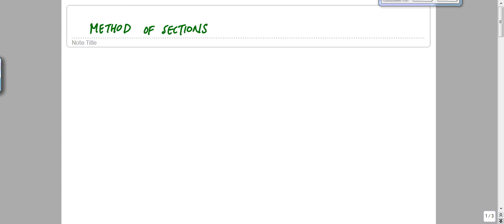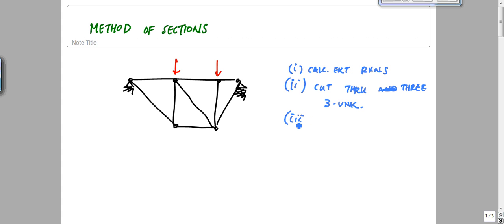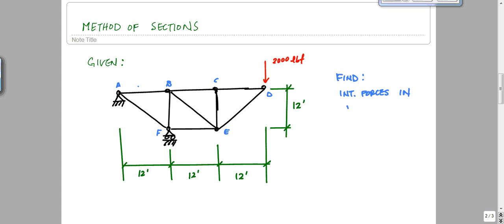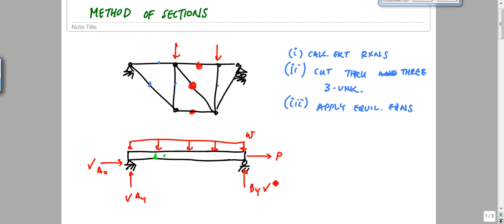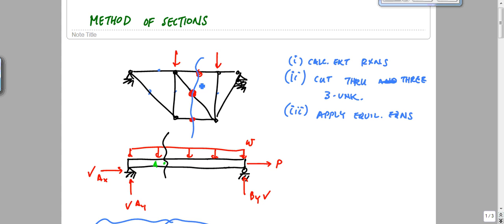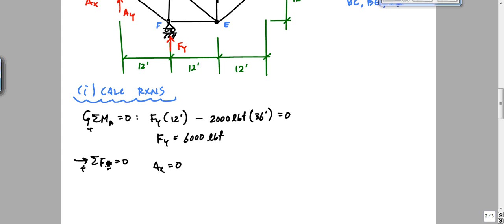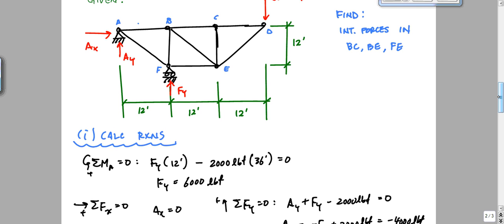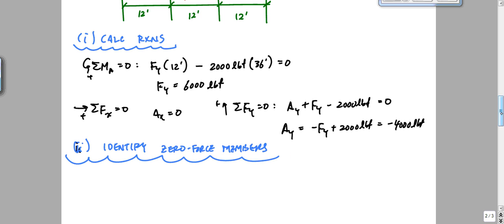Method of Sections for truss analysis Example 2 - Statics / Structural Analysis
Brief explanation of the method of sections and an introductory example calculation applying the method of sections.